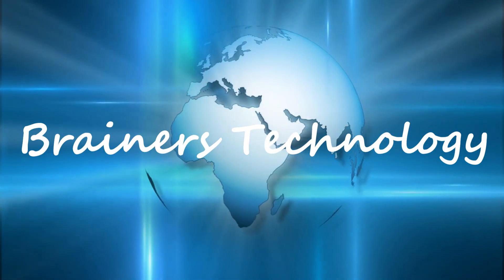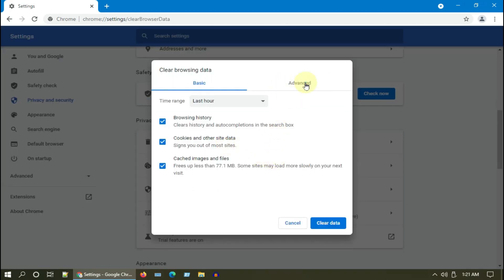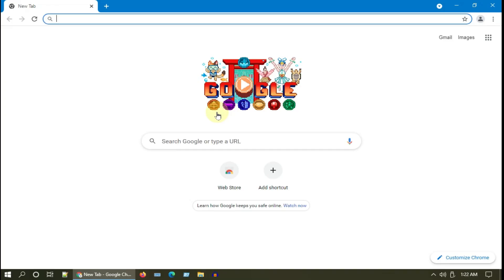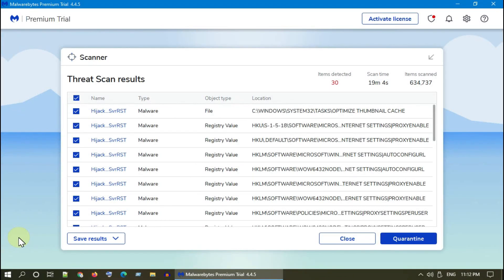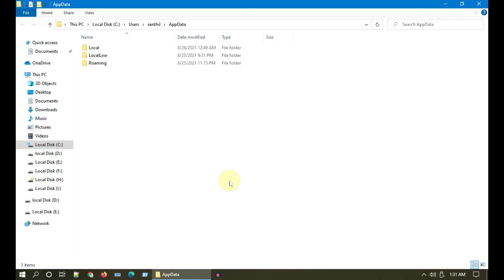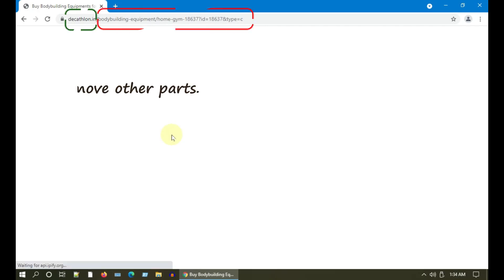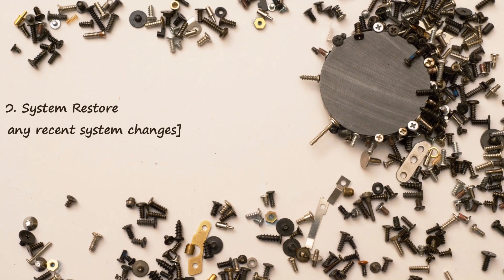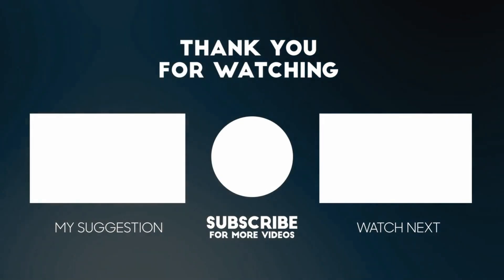Webpage loads then goes blank | Google image search white screen issue - Fixed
blank web pages images on all browsers Chrome Safari Firefox Edge Opera
blank white webpage
white screen webpage
webpage loads then goes blank
web page loads then goes blank internet explorer
What Does it Mean When an Internet Page Is Blank?
Why do web pages show blank pages?
How do I fix a blank Web page?
Why do web pages not load completely?
How do I fix Google Image Search?
Why are images not loading?
why can't I see pictures on websites google chrome
google images not working
google image search not working 2021
google search by image not working
images not showing on website
Why am I getting a blank page when doing a Google search?
Chrome displays a page for split second then it goes blank
Websites load then go blank
Google Chrome Blank or White Pages
Blank black white webpage Fix fixed
Using web browser page loads but screen blank
Chrome pages turns blank after loading
Why do some webpages not load completely or sometimes
Troubleshooting blank pages
Google Chrome Displays Blank Page and Crashes
page loads then goes blank chrome
web page loads then goes blank safari
website blank page problem
why do I get a blank page when I click on a link
google search blank page android
why do I get a blank screen when I go to a website
website showing blank page
images not showing on website chrome
Google Search Throwing Up Blank
Google Image Search bug
What's wrong with Google Image Search?
How do I get an image to show in search results?
Troubleshoot issues with Google Images
How Come Pictures Aren't Showing Up on Google?
Google Image Search Not Working
Google images search not working. When clicking the image is selected in blue but nothing happens